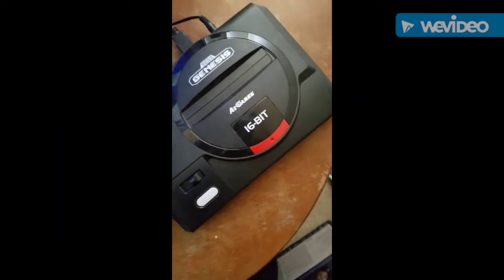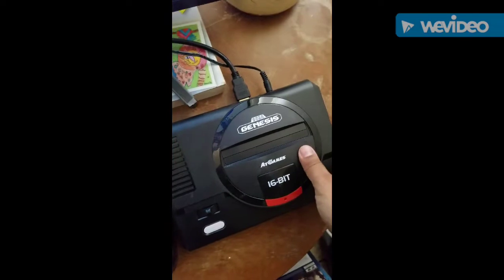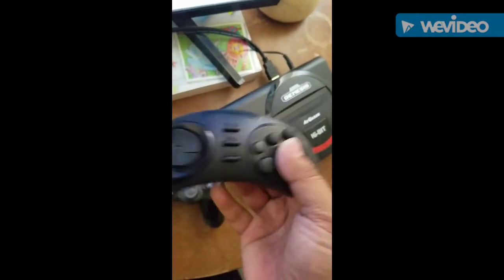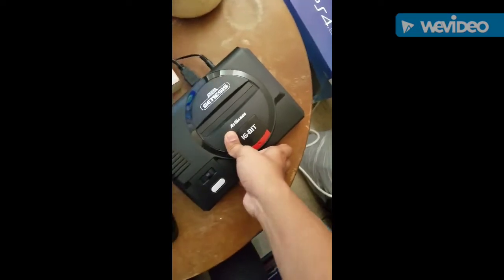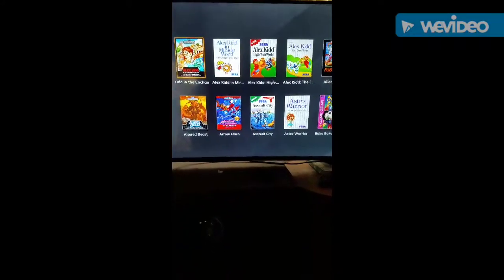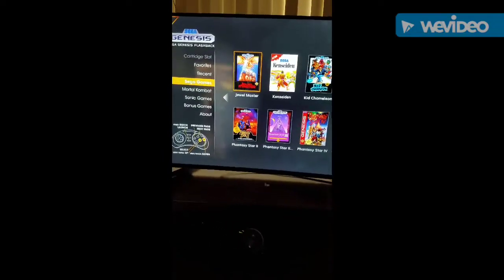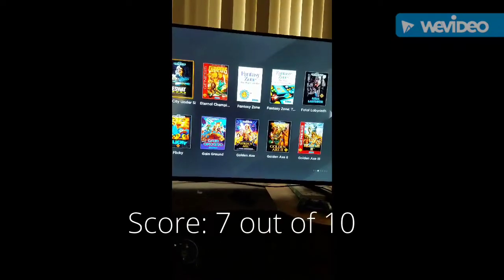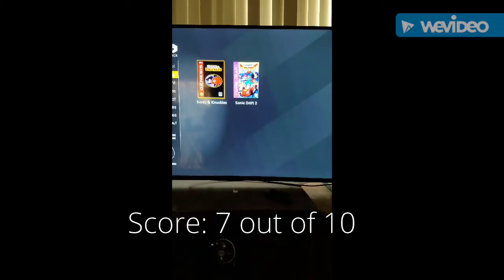Sega Genesis Flashback HD Review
I make my review short and sweet about a true classic.